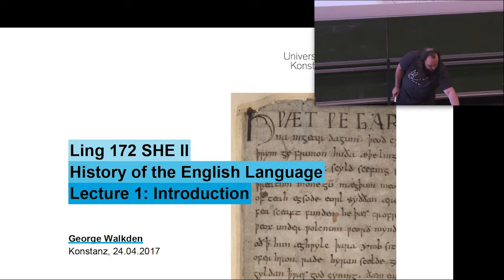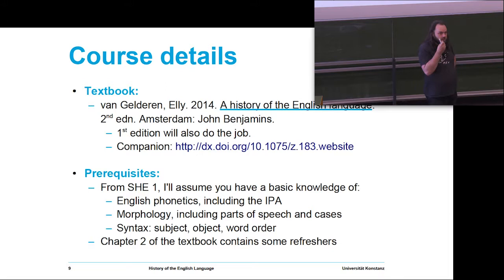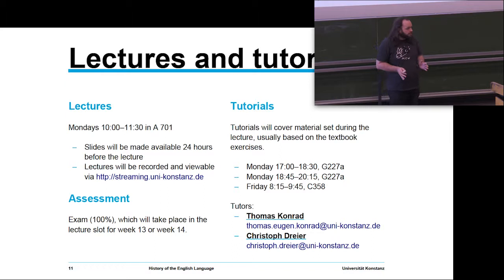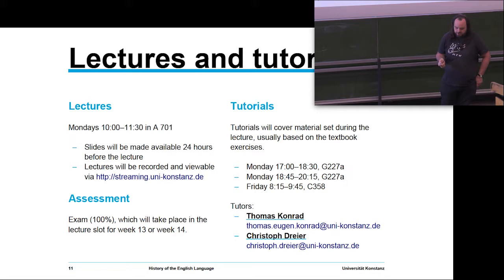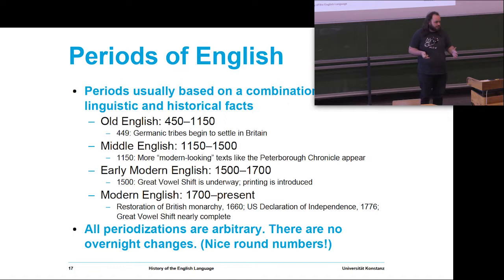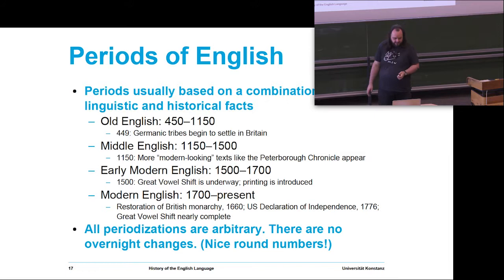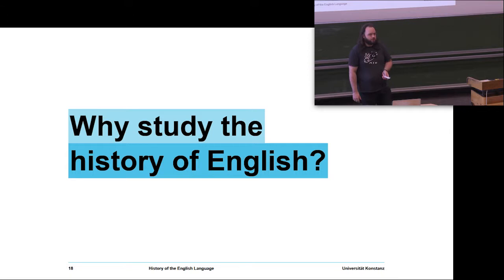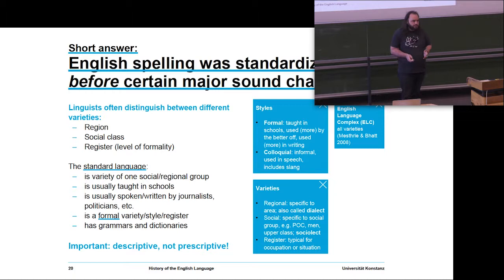Structure and History of English II - Session 1: Introduction to the English Language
Session 1 of the Structure and History of English II (SHE II) lecture series taught by Prof. Dr. George Walkden at the University of Konstanz.

Course description:
Structure and History of English (SHE) Part II – offered every summer term – discusses the linguistic structure and the history of the English language. We will deal with the Indo-European and Germanic ancestors of English, including internal changes as well as historical changes due to language contact. We will also focus on changes in the Middle English and Early Modern English periods, as well as the Modern period right up to the present day.

The lecture series was filmed during the summer semester 2017.